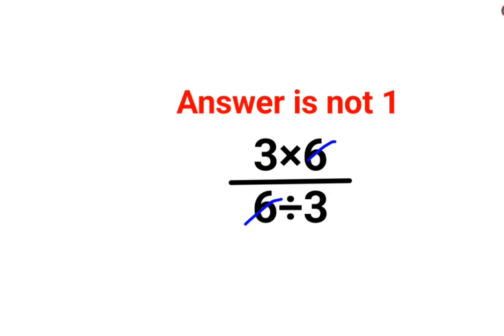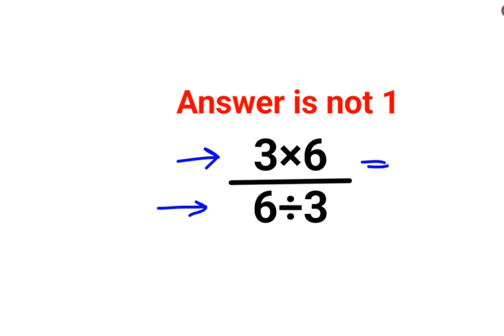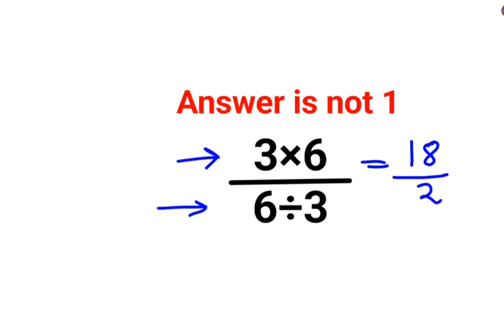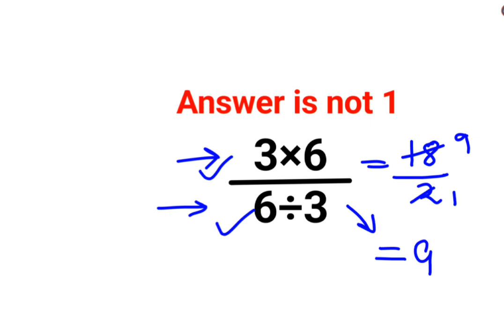3×6÷(6÷3) = ? The answer is not 1. Only for smart ones! American Math Olympiad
3×6÷(6÷3) = ? The answer is not 1. Only for smart ones! American Math Olympiad

factorial expressions
exponential factorial
0 factorial
5 factorial
9 factorial
1 factorial
7 factorial
2 factorial
n factorial
i factorial
factorial 7
factorial 6
factorial 5
factorial 8
factorial 9
10 factorial
52 factorial
-1 factorial
factorial hr
factorial 10
factorials e
factorial problem
factorial problems
52 factorial problem
multifactorial problem
left factorial
leetcode factorial
q-factorial
factorial results
n factorial probability
v-factor
x factorial
y=x factorial
y-factor
45 factorial answer
z-factor
z-factor formula
factorial 0.5
0 factorial is 1 proof
0 factorial is 1
0 factorial equals 1 proof
1 factorial
1 factorial equals
1 factorial 100
1 factorial 30
2 factorial calculator
2 factorial
2 factorial design of experiments
2 factorial equals
factorial 3
3 factorial answer
3 factorial factorial
3 factorial
3 factorial design
factorial 40
factorial 4
4 factorial
4 factorial combinations
4 factorial equals
4 factor fractional factorial design